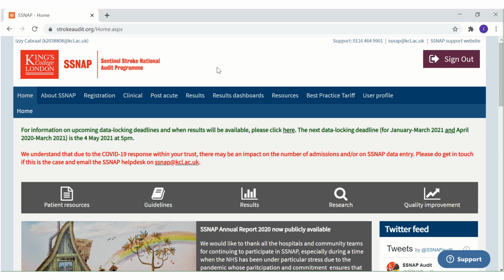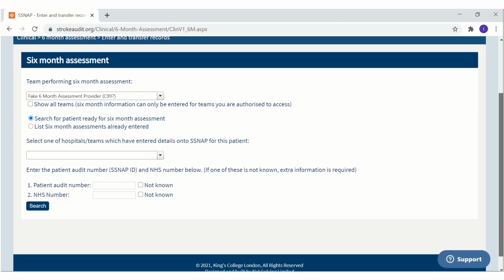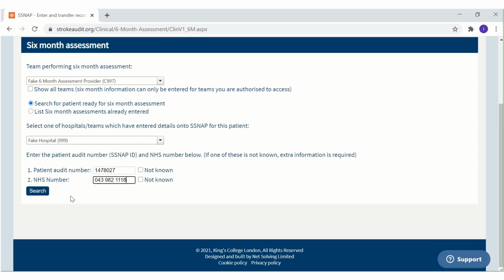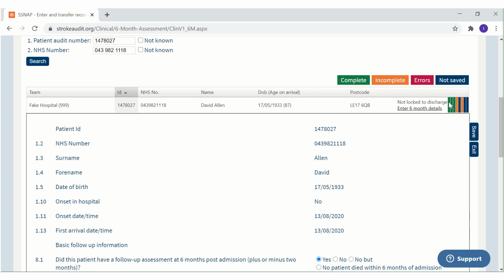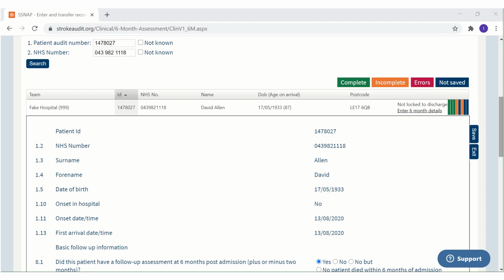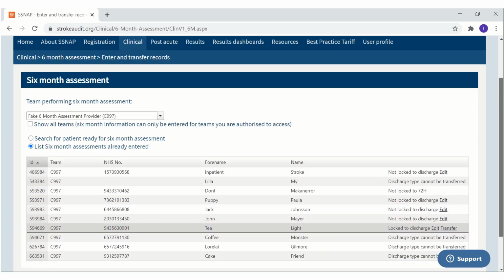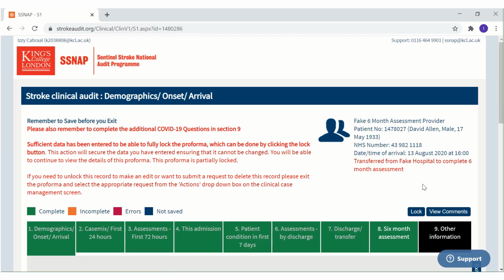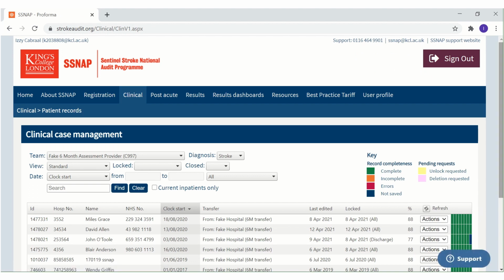How to enter 6 month data for records that have not been transferred to your team